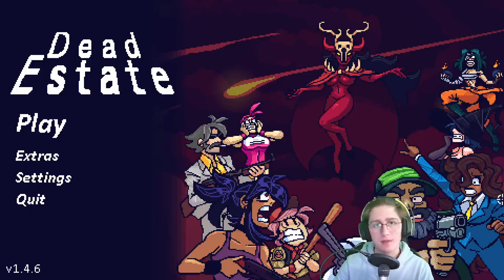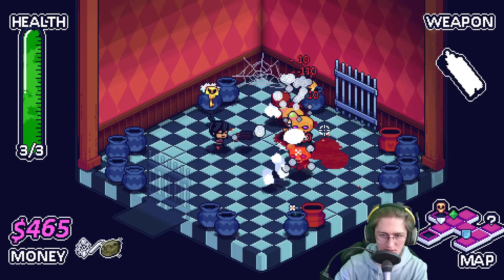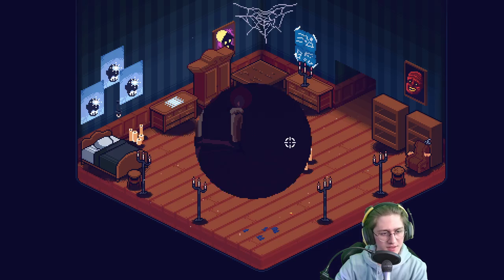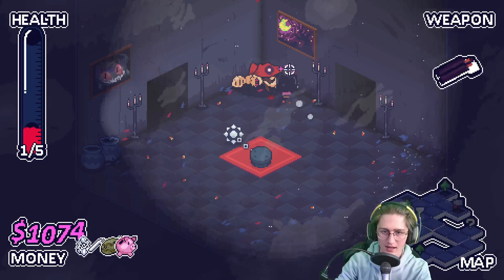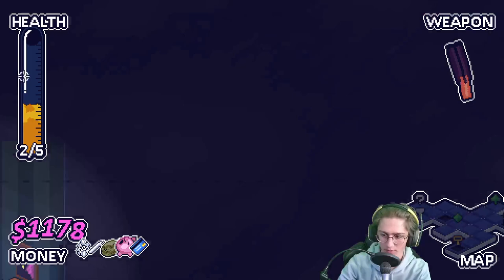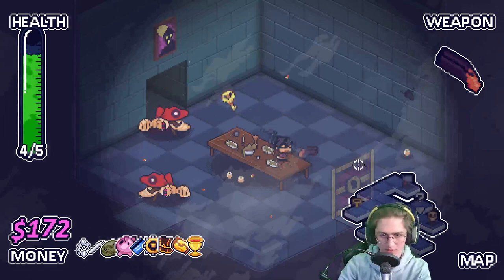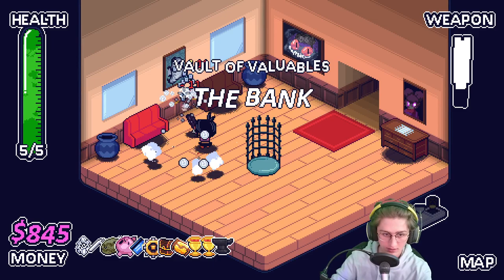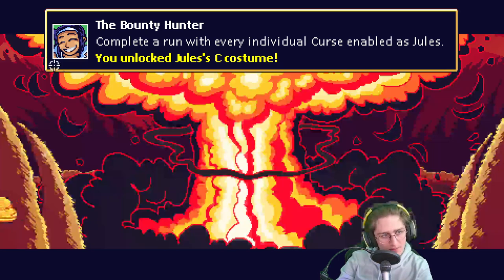Jules ALL CURSES RUN & Skin UNLOCKED - Dead Estate 52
Play Dead Estate! It's Worth It!
Help support me, this channel, and my game by donating below!
Please consider supporting me by sharing my videos with others, and by giving me feedback on the game demo which can be found